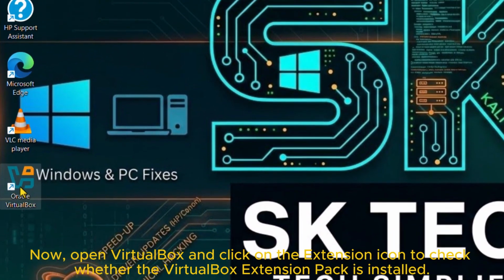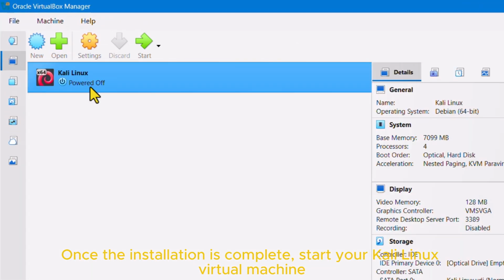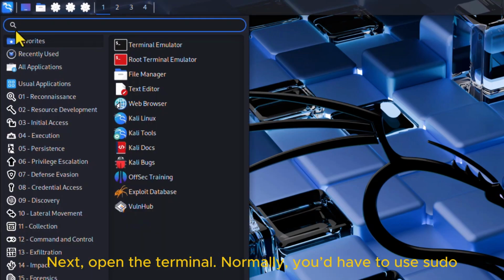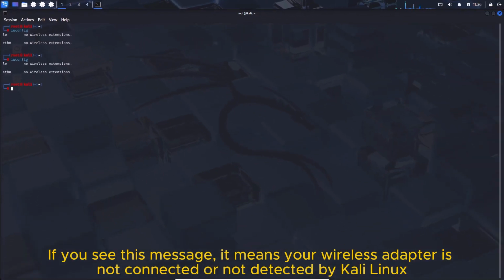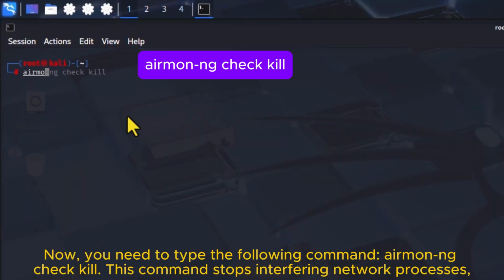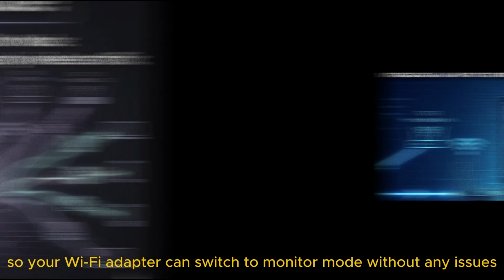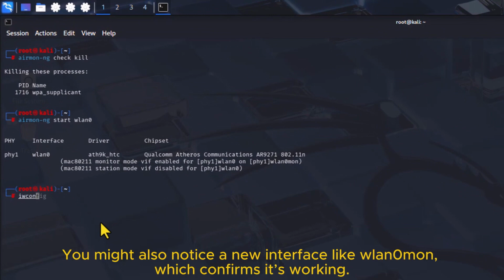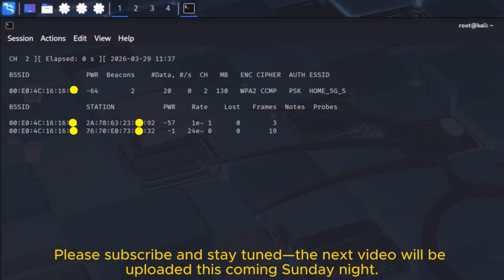👉 Ethical Hacking: Crack WiFi WPA2 Password with Kali Linux (Step-by-Step) PART1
In this video, you will learn how to prepare your Kali Linux WiFi adapter, connect it properly to your Kali setup, and start scanning nearby WiFi networks.

This beginner-friendly guide walks you through the essential steps to make sure your adapter is working correctly and ready for WiFi analysis.

📚 What you’ll learn:
How to connect your WiFi adapter to Kali Linux
How to prepare the adapter for use
How to verify it is working properly
How to start scanning nearby WiFi networks

This video is for educational and authorized security testing purposes only.